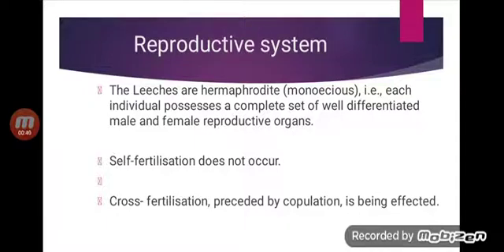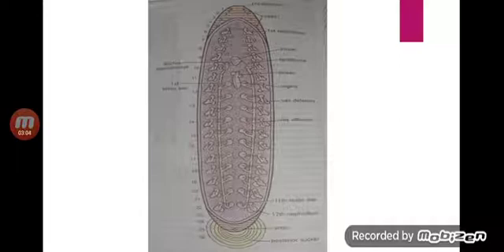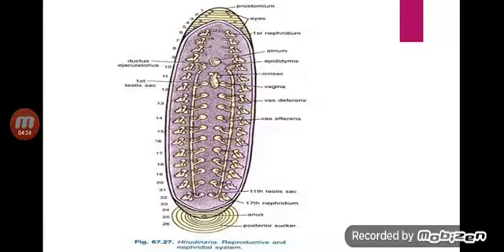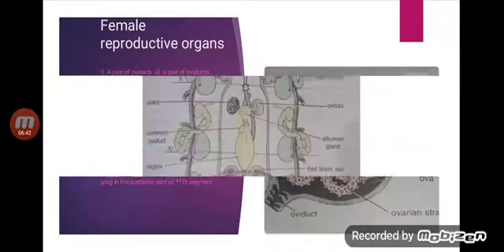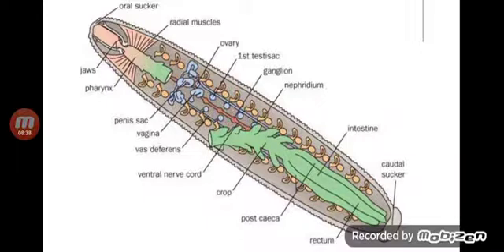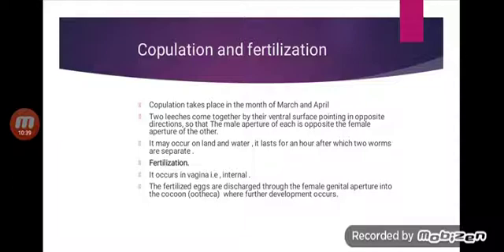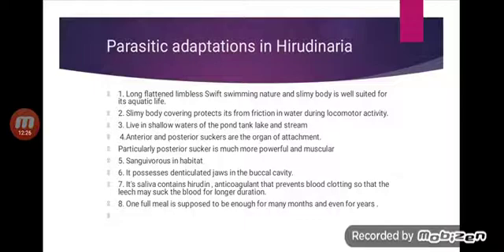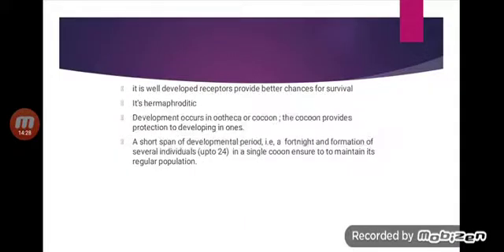First Bsc zoology- reproductive system of leech